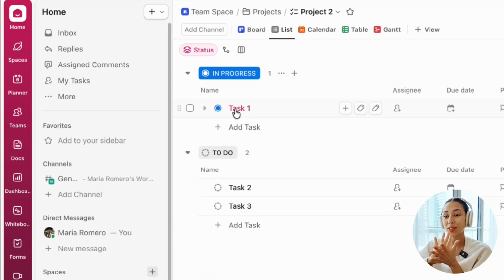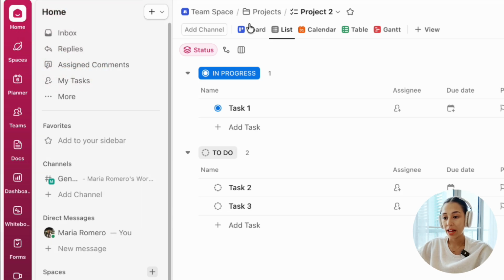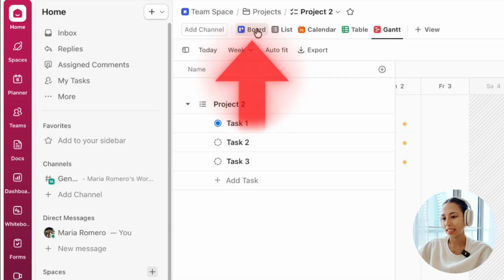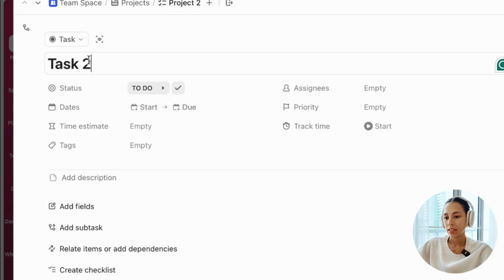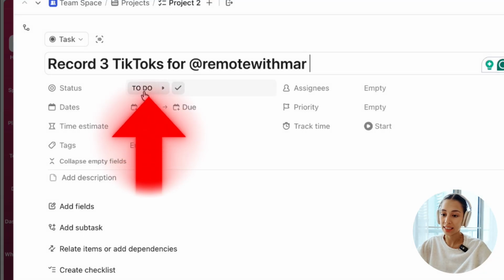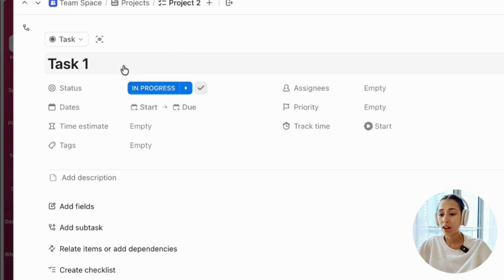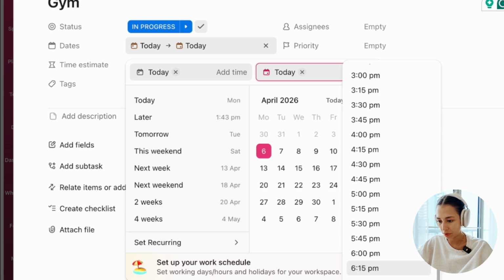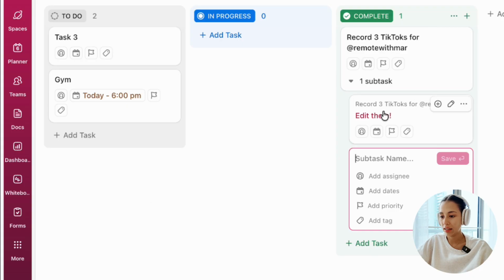How to Organize Your Tasks and Projects in ClickUp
In this video, I'll go over how to organize your tasks and projects in ClickUp. I'll show you how to name tasks, customize statuses, set due dates, and add subtasks so you can break down any project into manageable pieces.

Be sure to watch all the way through so you can see how to structure your tasks with clear names, assign deadlines with specific times, and create subtasks for detailed project management. This gives you a clean system for tracking everything from start to finish.

Organizing tasks and projects in ClickUp is the foundation of staying productive and keeping your work on track. With custom statuses, you can define your own workflow stages so you always know where things stand. Due dates keep you accountable, and subtasks let you break big projects into smaller steps that are easy to check off one by one. This is perfect for freelancers, teams, or anyone who needs a clear system for managing their workload.

- Kyle

Timeline:
0:00 - Introduction
0:31 - Naming Tasks and Customizing Statuses
0:44 - Setting Task Due Dates and Times
0:56 - Adding Subtasks for Detailed Project Management
0: